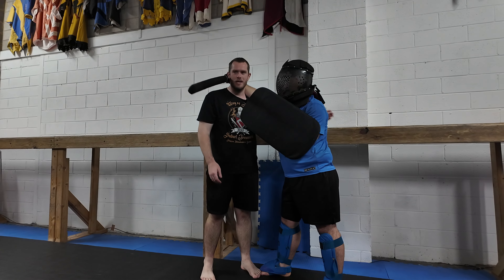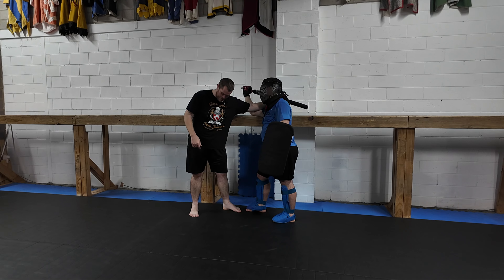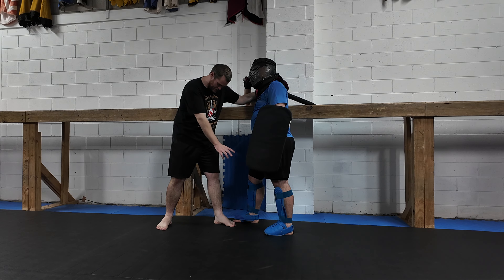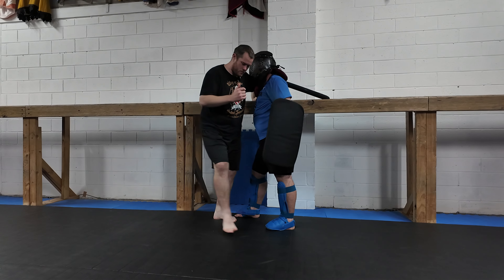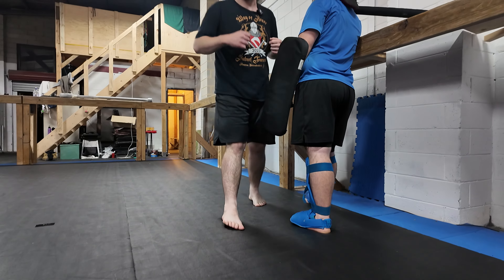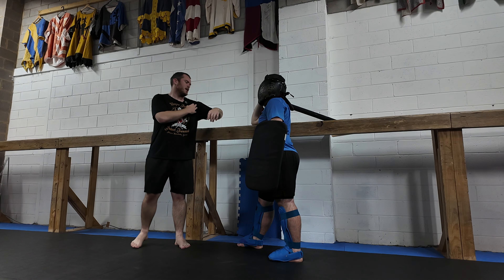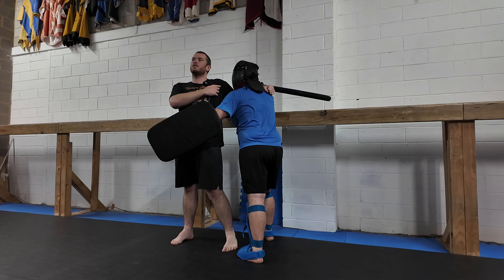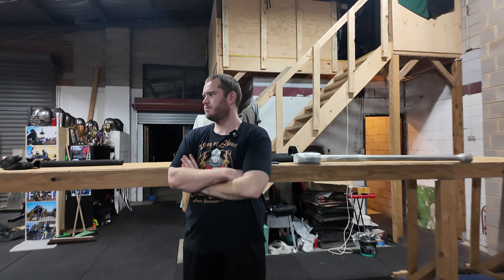Down Rail OSOTO GARI by Jake Taylor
In Buhurt we fight off the list (fence around the field) So we train throws utilizing it. Buhurt is so awesome because we use so many techniques from many different fighting arts. Here is my coach Jake Taylor running us through a Osotogari off thew list.